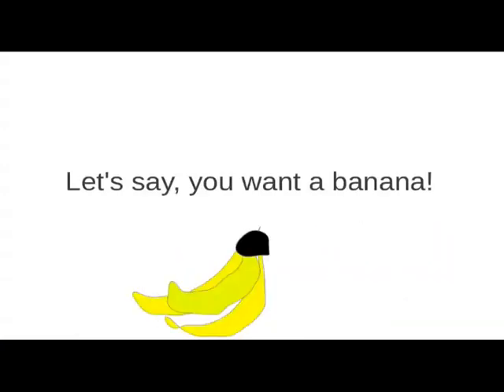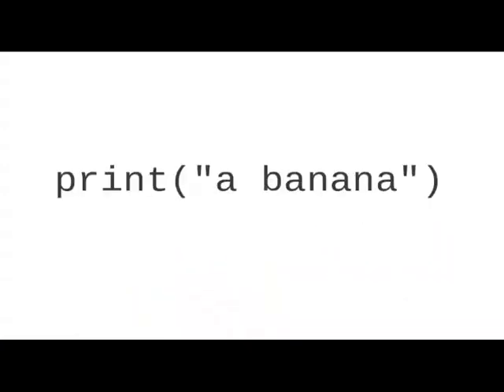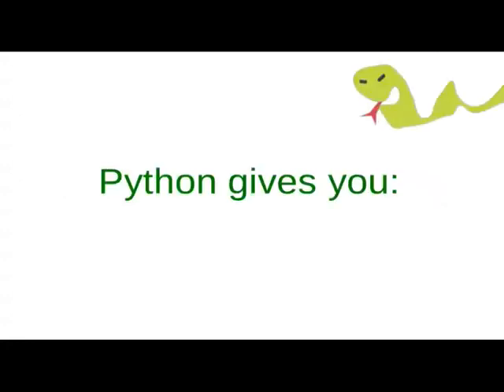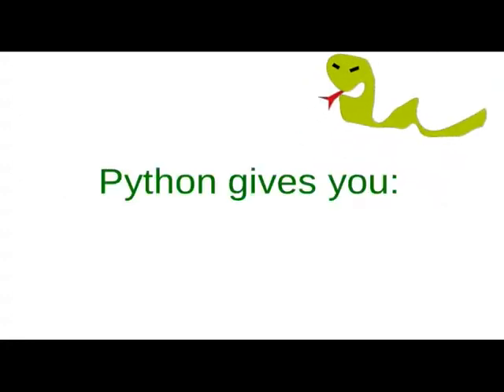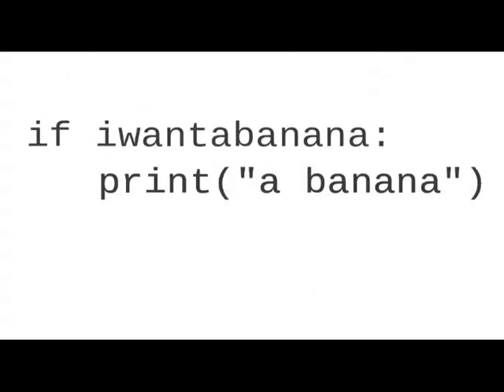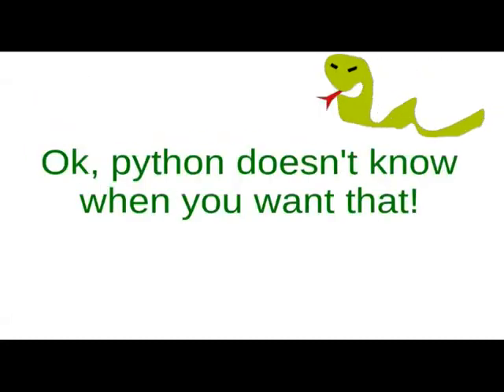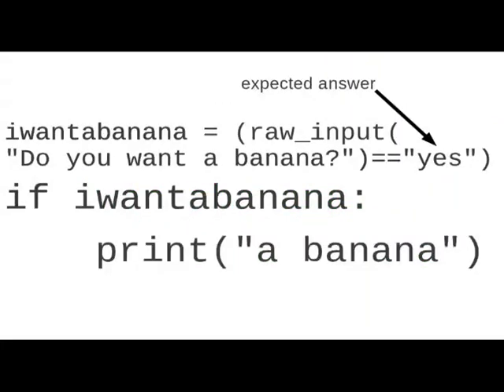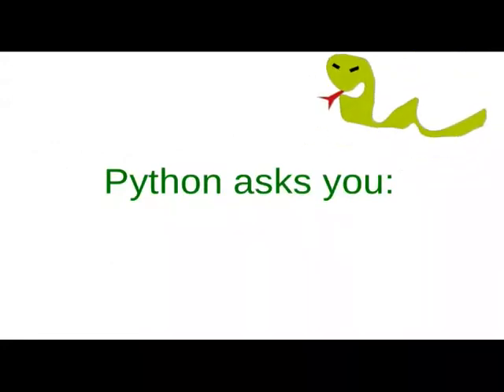Easy python beginning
Python is an easy-to-learn language: let it now print a banana!

created using Libreoffice Impress and these freesound sounds: Girongrongrong by mrlindstrom Bottle by mbcomposer Swosh-22 by qubodup